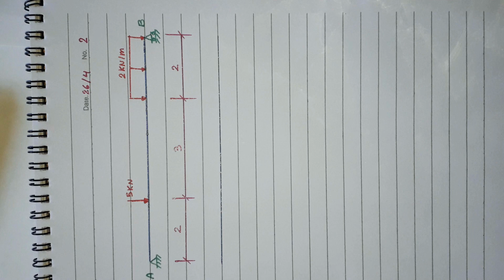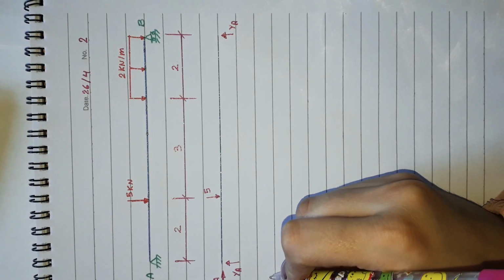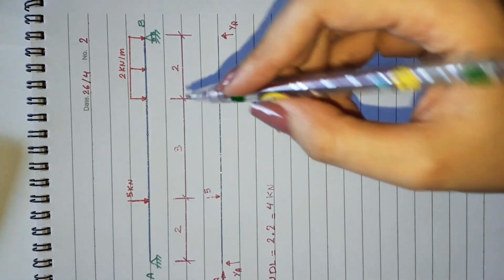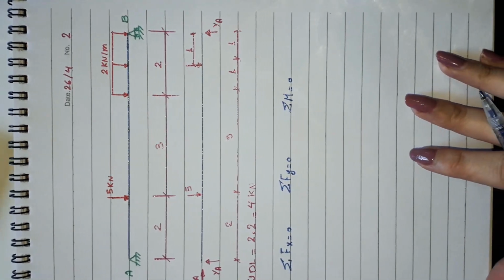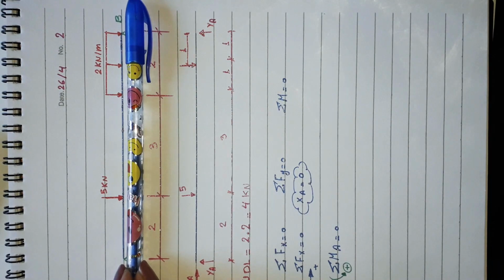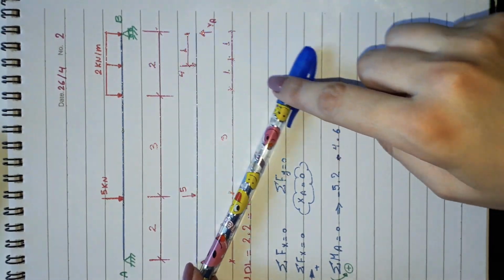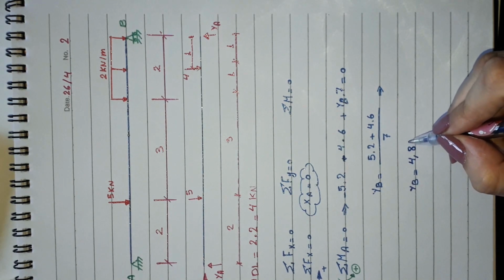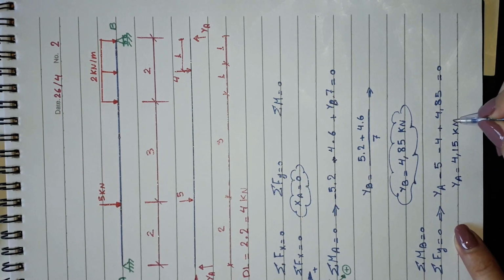How to convert Uniformly distributed load+ calculate support Reactions in a simply supported beam-2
FOR THE MAXIMUM BENEFIT
how to convert a uniformly distributed load to Point Load
How to find out the beam reactions ( PART 2) - Simply supported beam carrying u.d.l. & point loads
HOW TO CONVERT UDL AND UVL TO A POINT LOAD / globemech / vtu / civil engineering / udl / uvl / load
How to find beam reactions - Simply supported beam carrying u.d.l.
how to change distributed load UDL to point load
example  how to determine the reactions at supports of a simply supported beam with a uniformly distributed load
how to find reactions in a beam
حساب ردود الأفعال في جائز بسيط
حساب ردود الأفعال في الجوائز
ميكانيك هندسي
reactions in a simply supported beam